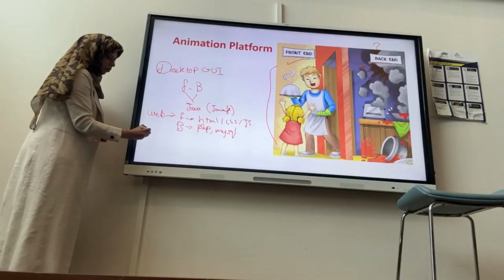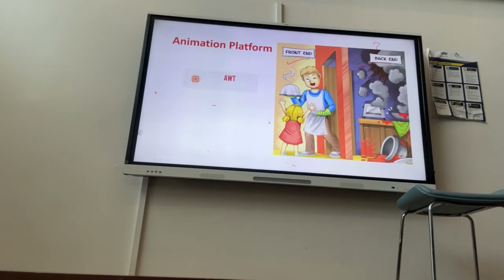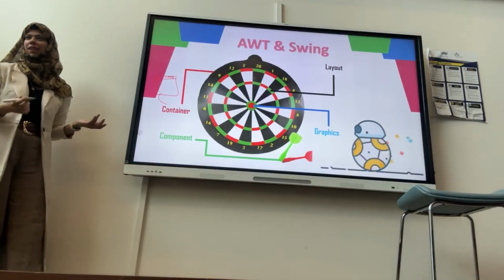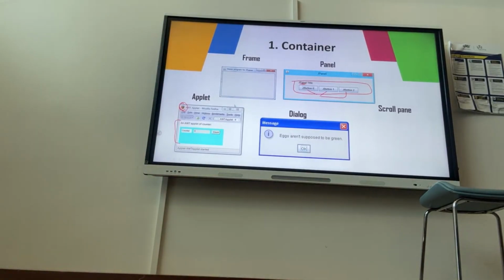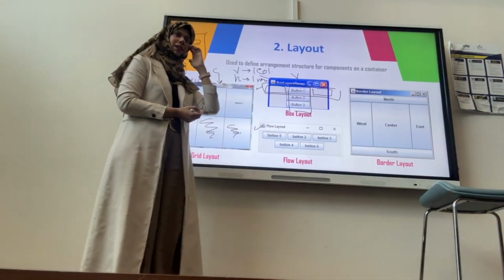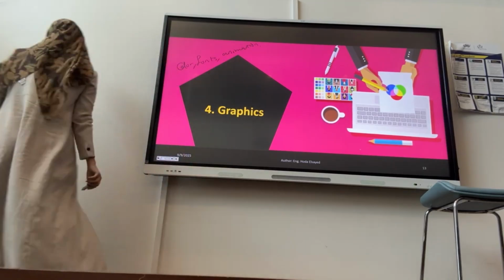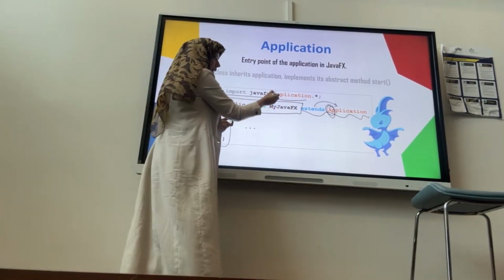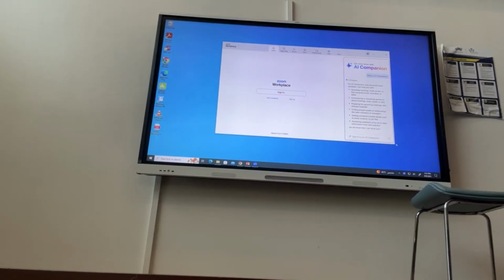SE220 | chapter 2 part 1